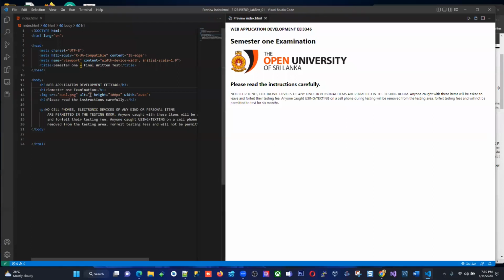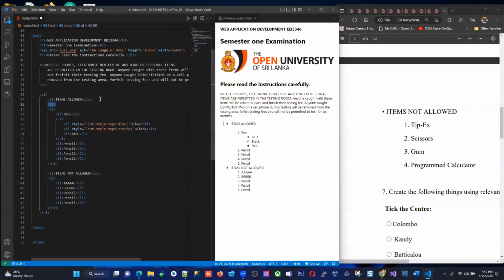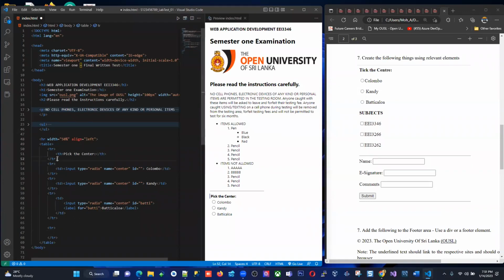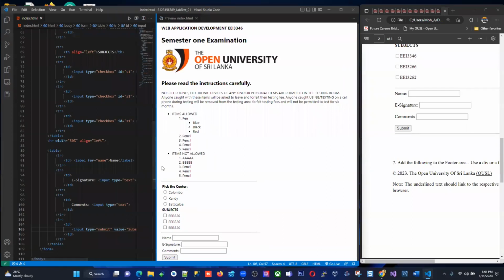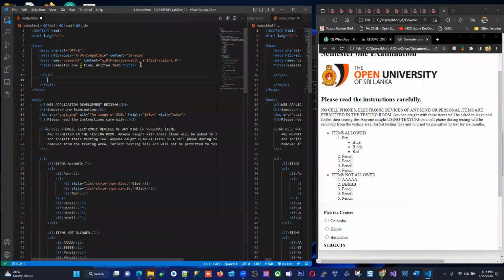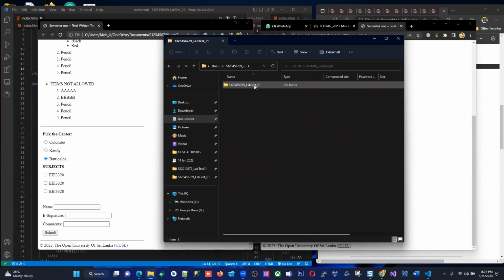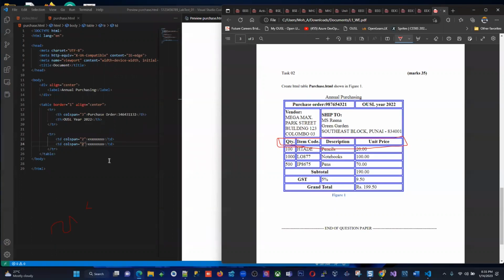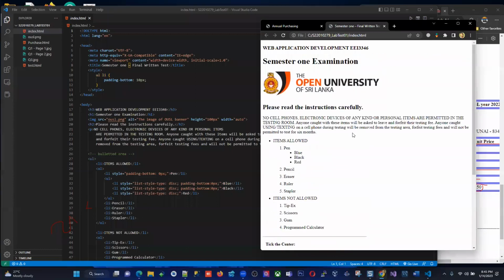HTML Lab Practice